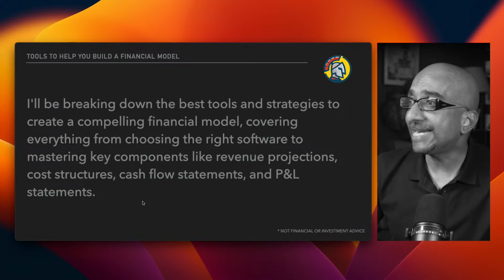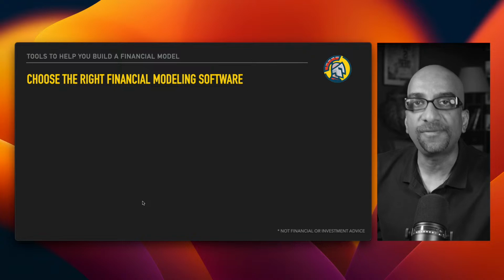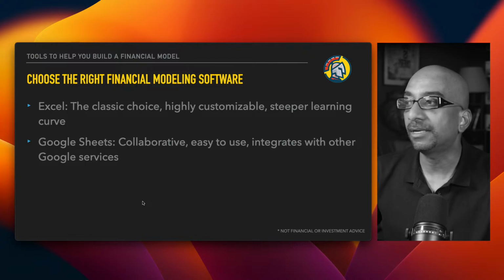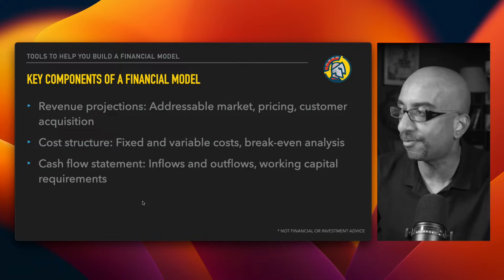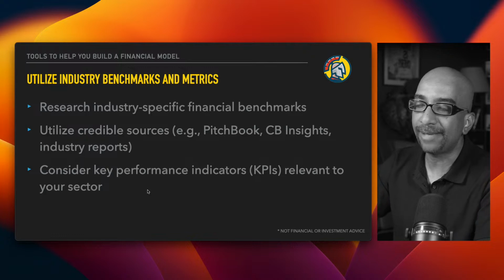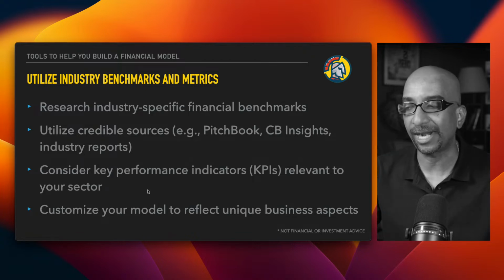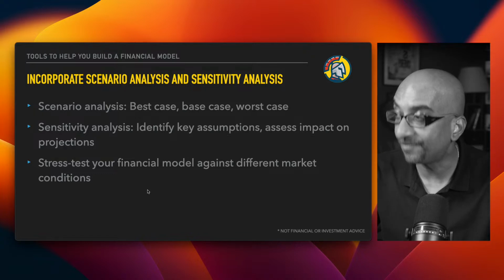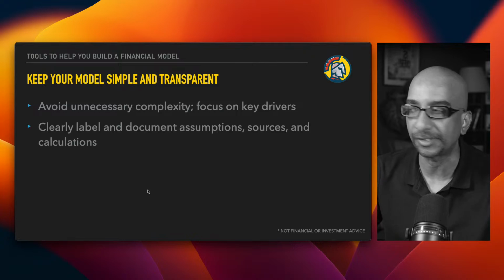LIVE on April 12: Tools to Help You Build a Startup Financial Model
Get ready for an incredible live event where I'll share expert advice on building a financial model that will impress investors! 🔥

You don't want to miss this if you're a bootstrapping startup founder looking to raise pre-seed or seed funding. 🚀

I'll be breaking down the best tools and strategies to create a compelling financial model, covering everything from choosing the right software to mastering key components like revenue projections, cost structures, cash flow statements, and P&L statements. 💸

We will be diving into industry benchmarks and metrics and tackling scenario and sensitivity analyses to ensure your startup is prepared for anything!

Plus, I'll reveal my secrets for keeping your financial model simple and transparent to win over investors. 📈

Join me for this game-changing live event and prepare to level up your startup's financial game! 🌟